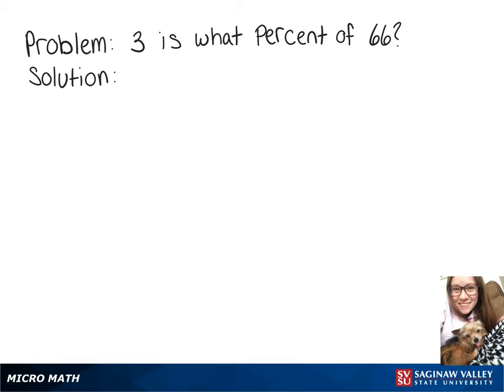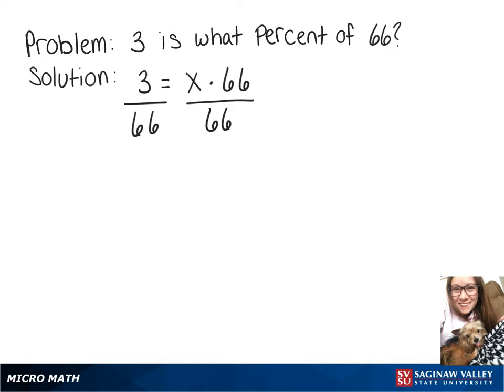Percentage: 3 is what percent of 66?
Problem: 3 is what percent of 66?